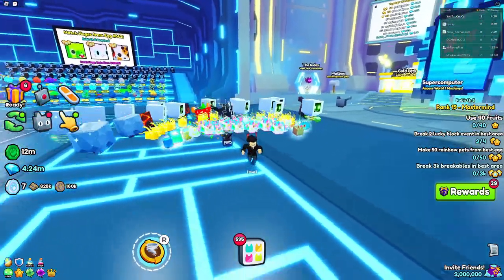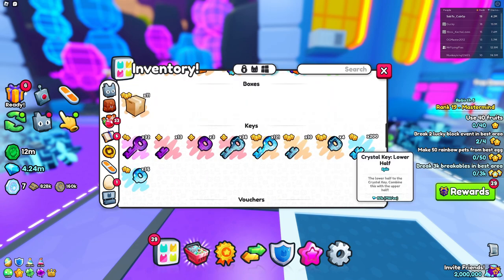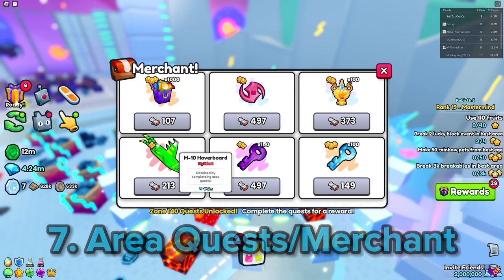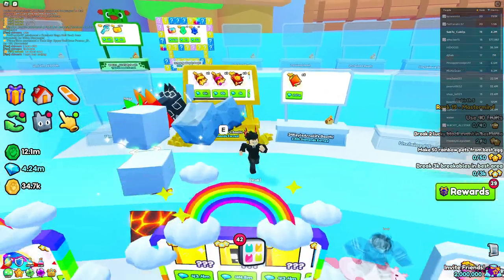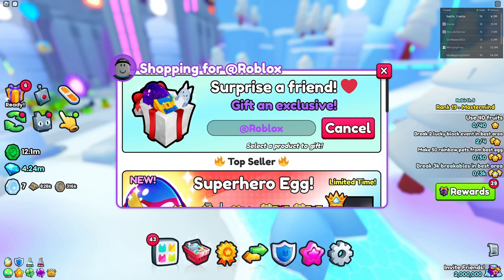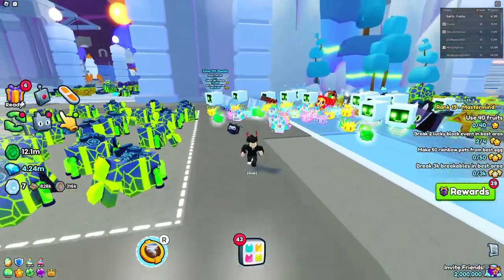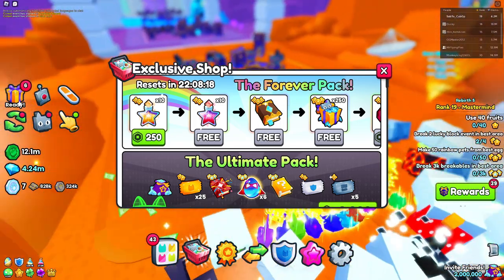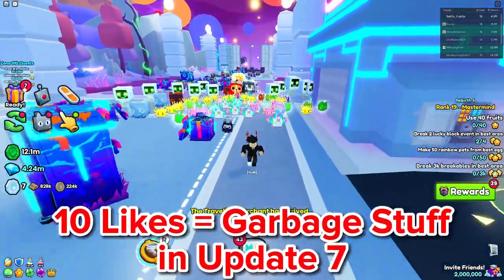The BEST Parts of Update 7 in Pet Simulator 99 You NEED To Know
Today I will be exploring the TOP 10 features that Update 7 has presented to us in Pet Simulator 99! Hopefully you find all of them useful!